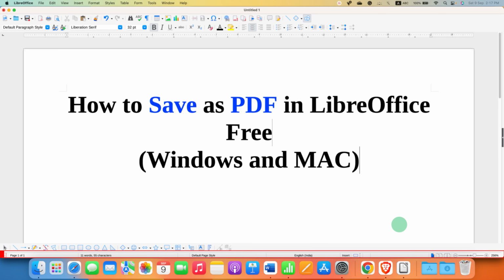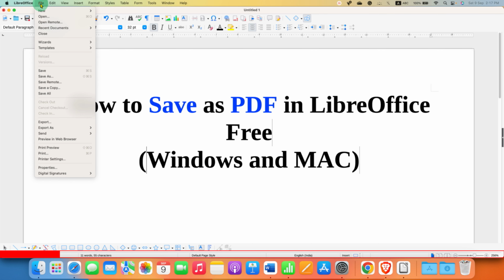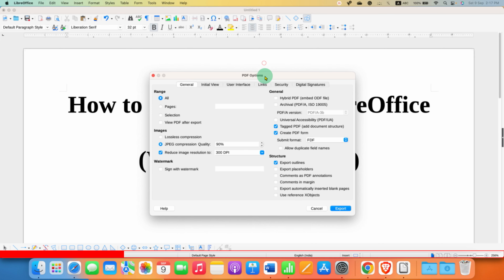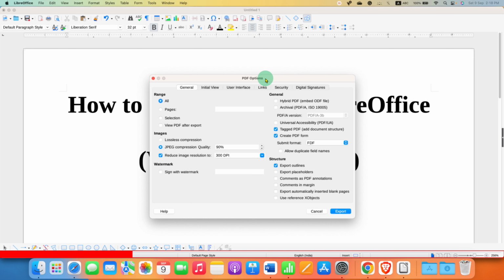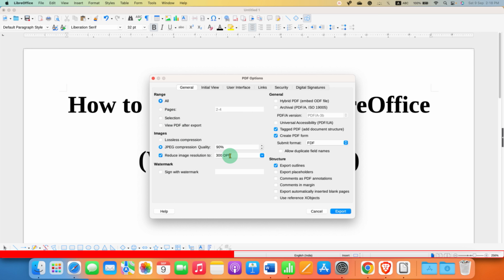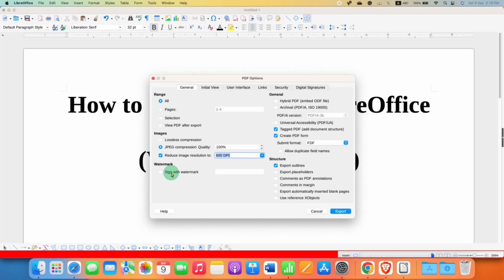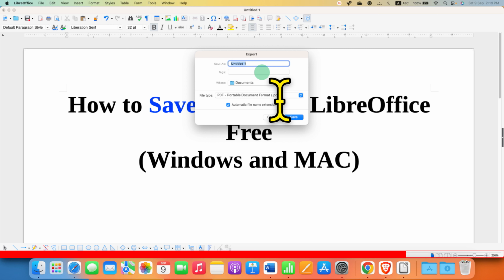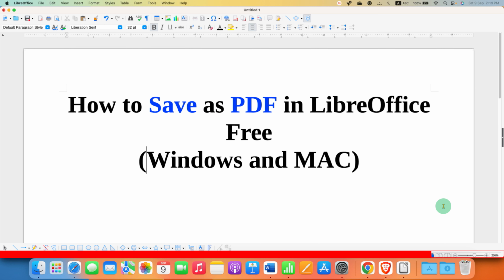How to Save as PDF in LibreOffice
In this LibreOffice Writer tutorial Learn How to Save as PDF in LibreOffice. To Save Document as PDF go to File, Export As and select Export as PDF. You can specify if you want to convert all pages to PDF or specific pages to PDF. After Selecting the DPI click on save to save LibreOffice document file to PDF on your MAC or Windows Computer or laptop
0:00 Whats in Video
0:11 Export As PDF option
1:37 Save As PDF